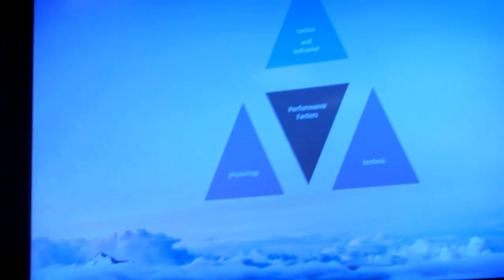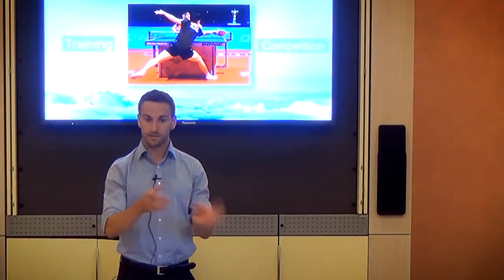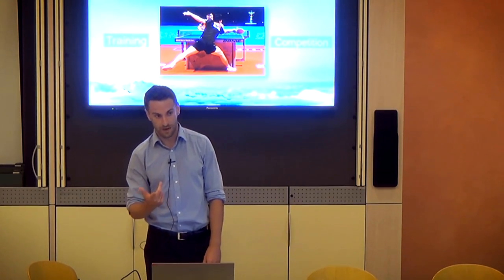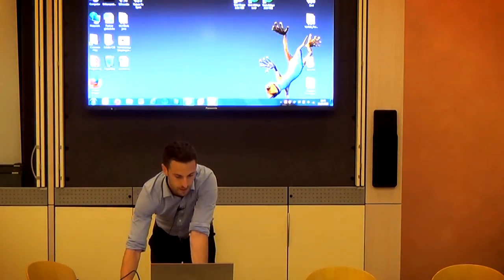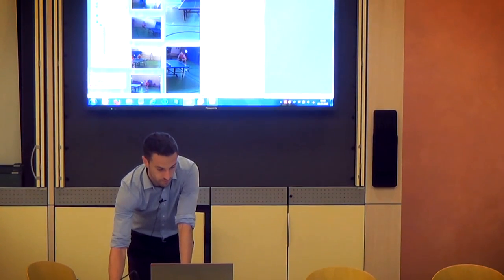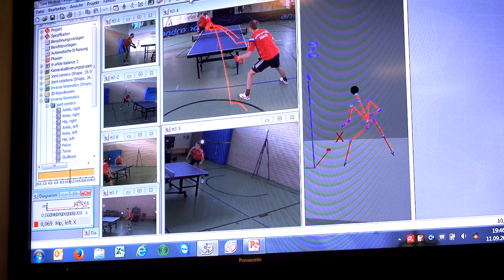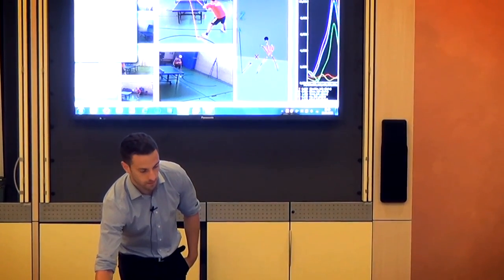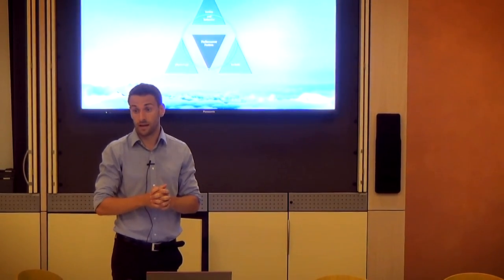2016 Rough Diamonds Training Camp I Thomas Hock: Markerless Motion Capture For Table Tennis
During the Rough Diamonds training camp, September 6-12, 2016 in Luxembourg, aside from the two coaching workshops by Li Xiaodong, Zhang Yining, Feng Zhe and Chang Xiao that addressed the quality of the training (focus, preparation, intensity, exercises) and what it takes to bring the players training to the level that leads to high performance, Thomas Hock presented the advantages of using a markerless motion capture system to analyze a Table Tennis players movement.

Thomas Hock is a sport scientist with a Masters degree at the Friedrich-Schiller-Universität Jena which is one of the ten oldest universities in Germany.

During this presentation he talks about:

- How important it is to enhance your players movement capabilities, what are they key performance factors: tactics and behavior, physiology and technique & why it is important to analyze them together (0:00-3:20)

- How important is to analyze the motion of your players during training and competition, the difference between "2D and 3D information"  (3:20-5:11)

- The differences between the existing motion capture systems (markerbased, wearables & markerless) & which works best in which conditions  (5:11-9:30)

- All the different biomechanical, tactical & statistical information you can get with markerless motion capture  (9:30-13:25)

- The abundance of data you get with "3D information" movement analysis, and how easy you can find "errors in your players style", and how only one method can help you analyze the tactics and behavior, physiology and technique at the same time (13:25-19:15)